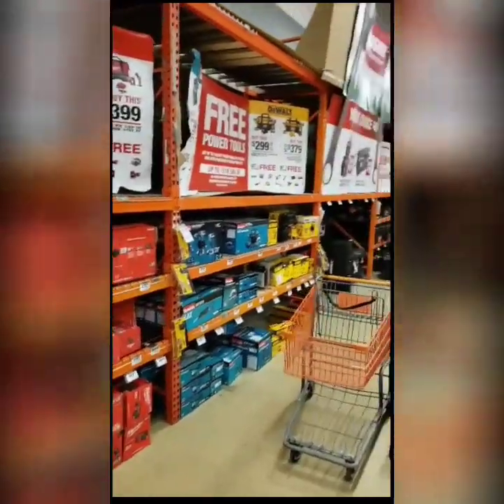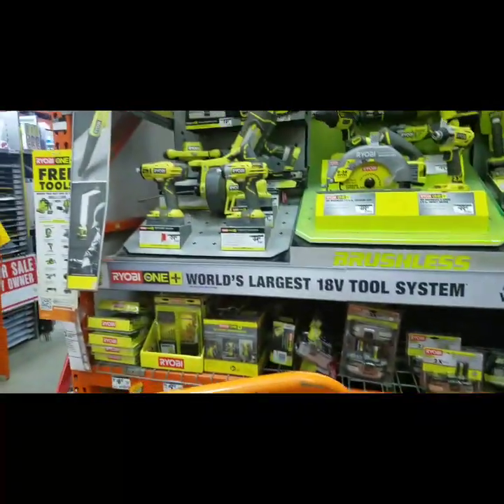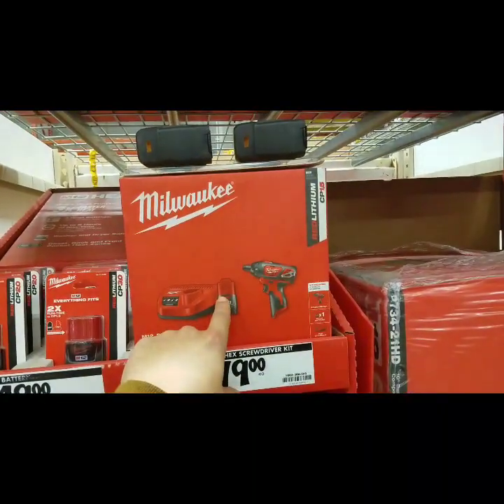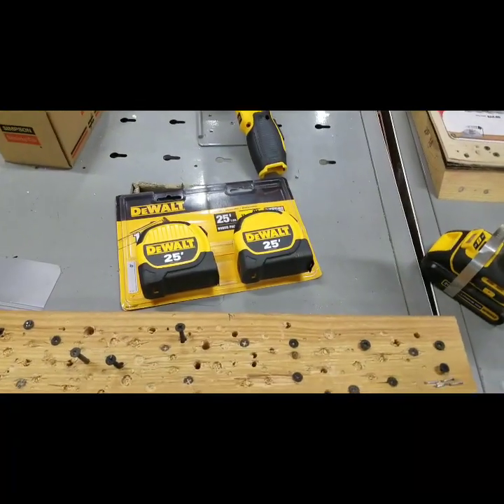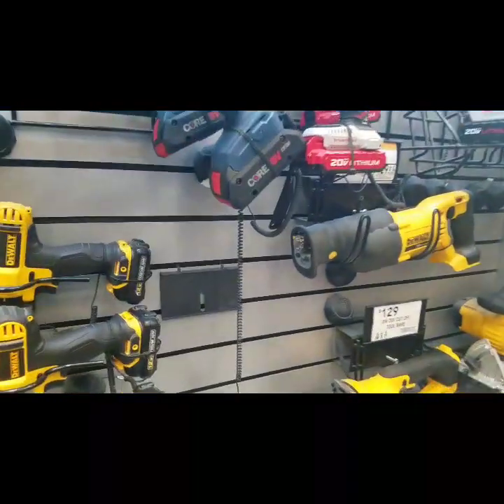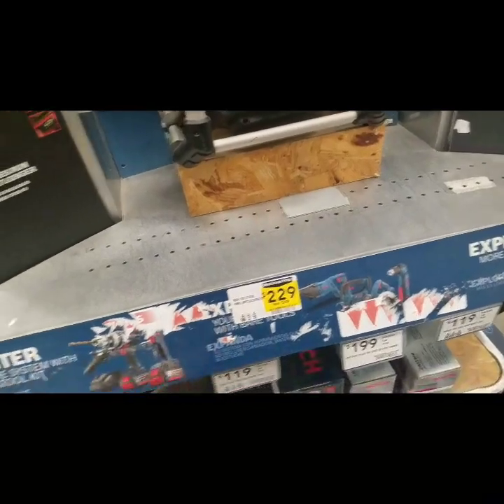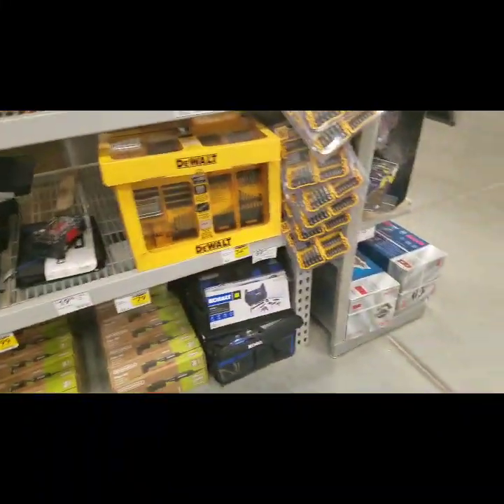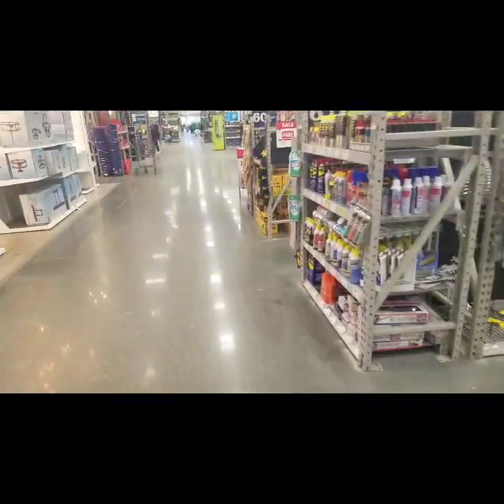Home Depot and Lowe's Lost Footage !!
Thanks George Cable
Milwaukee